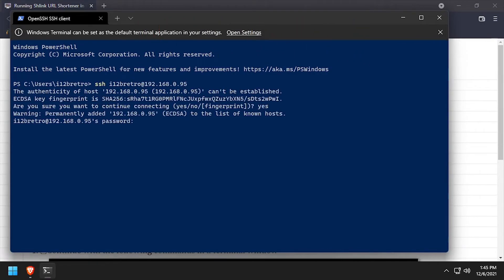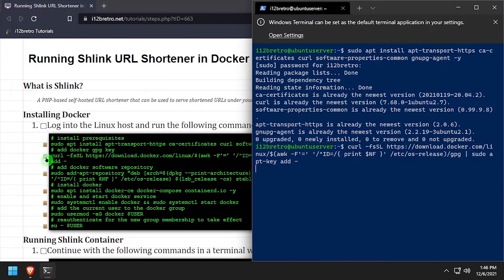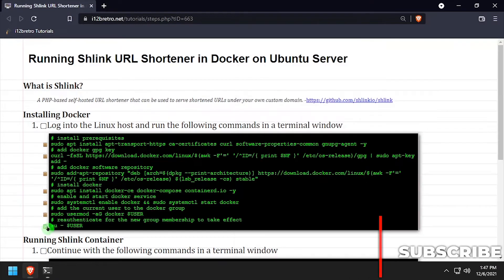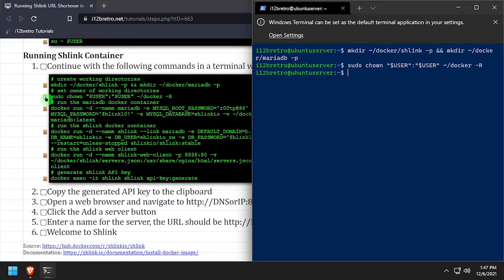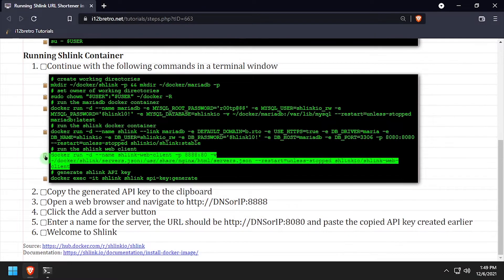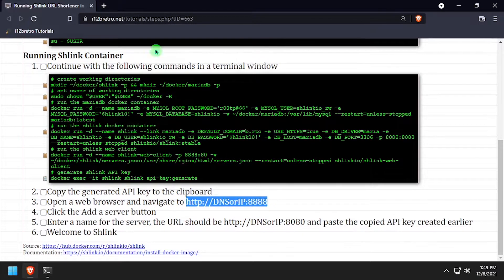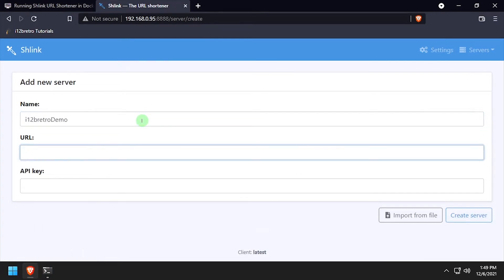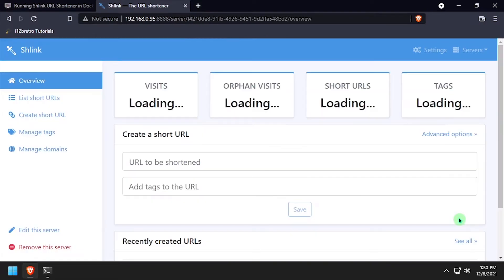Running Shlink URL Shortener in Docker on Ubuntu Server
What is Shlink?
A PHP-based self-hosted URL shortener that can be used to serve shortened URLs under your own custom domain.

Installing Docker
   01. Log into the Linux host and run the following commands in a terminal window
         # install prerequisites
         # install docker
         su - $USER

Running Shlink Container
   01. Continue with the following commands in a terminal window
         mkdir ~/docker/shlink -p && mkdir ~/docker/mariadb -p
         docker run -d --name mariadb -e MYSQL_ROOT_PASSWORD='r00tp@$$' -e MYSQL_USER=shlinkio_rw -e MYSQL_PASSWORD='$hlink10!' -e MYSQL_DATABASE=shlinkio -v ~/docker/mariadb:/var/lib/mysql --restart=unless-stopped mariadb:latest
         # run the shlink docker container
         docker run -d --name shlink --link mariadb -e DEFAULT_DOMAIN=b.rto:8080 -e USE_HTTPS=false -e DB_DRIVER=maria -e DB_NAME=shlinkio -e DB_USER=shlinkio_rw -e DB_PASSWORD='$hlink10!' -e DB_HOST=mariadb -e DB_PORT=3306 -p 8080:8080 --restart=unless-stopped shlinkio/shlink:stable
         # run the shlink web client
         docker run -d --name shlink-web-client -p 8888:80 -v ~/docker/shlink/servers.json:/usr/share/nginx/html/servers.json --restart=unless-stopped shlinkio/shlink-web-client
         # generate shlink API key
         docker exec -it shlink shlink api-key:generate
   02. Copy the generated API key to the clipboard
03.
   04. Click the Add a server button
05. Enter a name for the server, the URL should be and paste the copied API key created earlier
   06. Welcome to Shlink